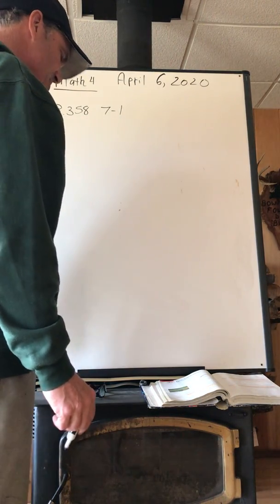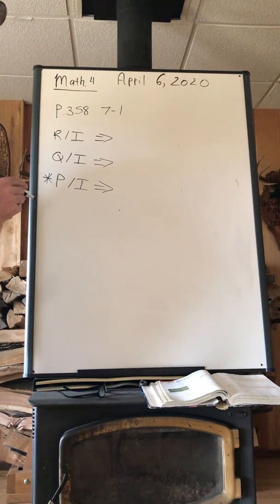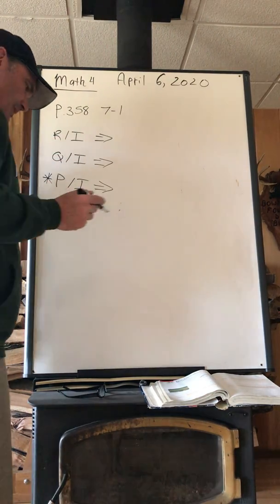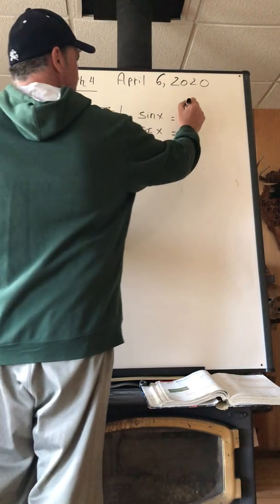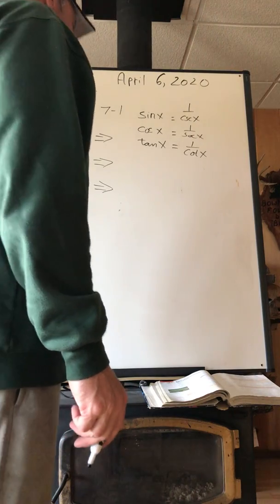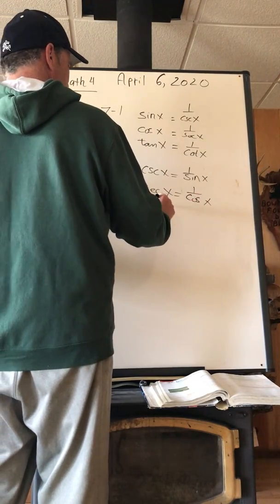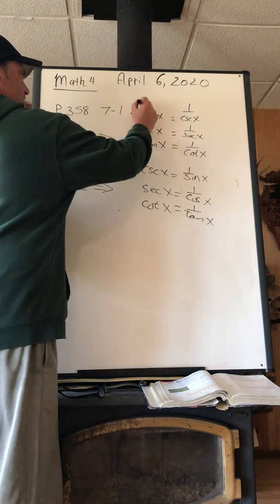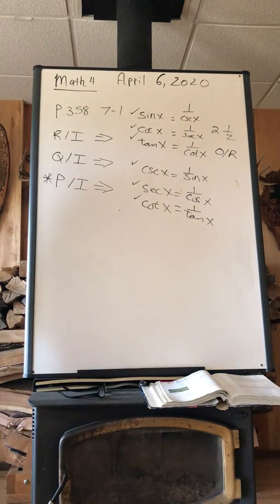Mad Cam 2020
Lecture for HW due Wednesday April 8, 2020 @ 11:59 PM